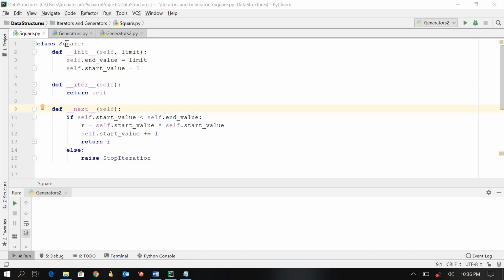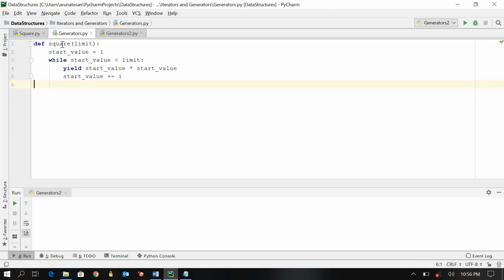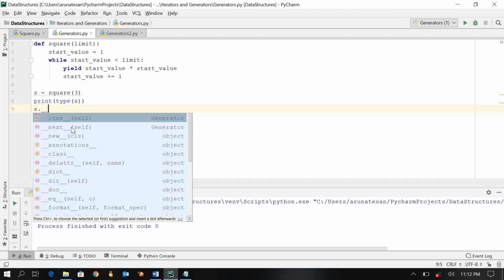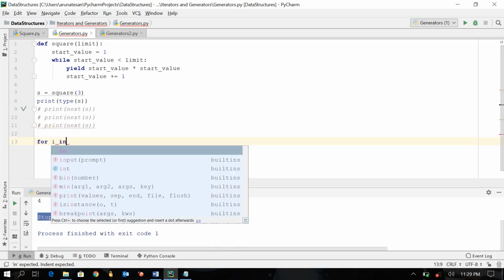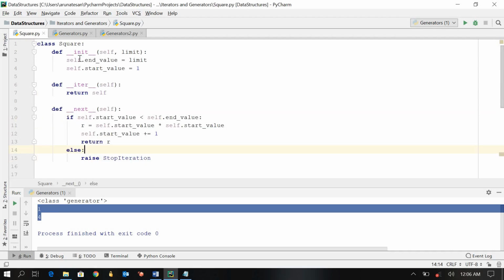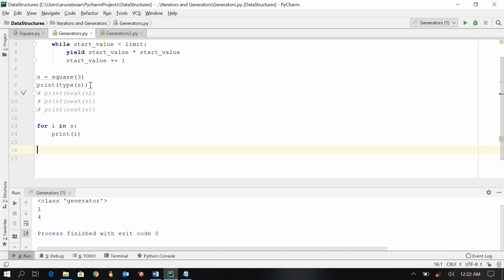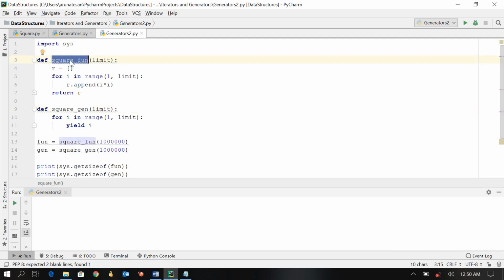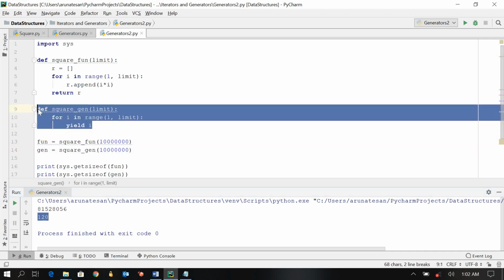Generators in Python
Learn every thing about generators in python in this video.